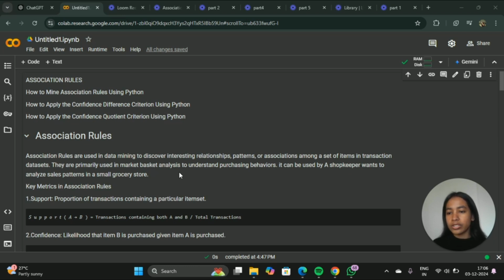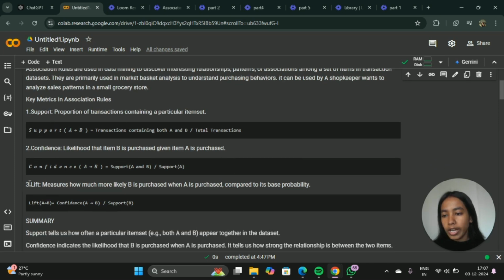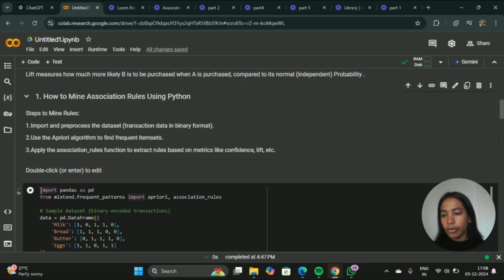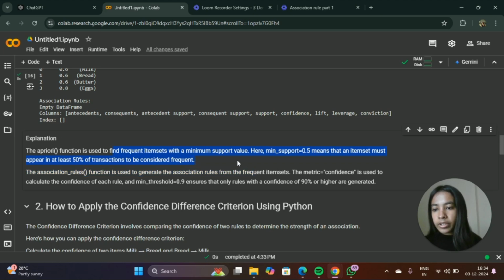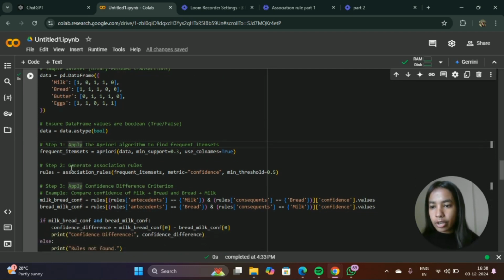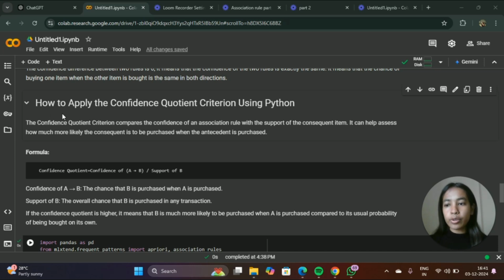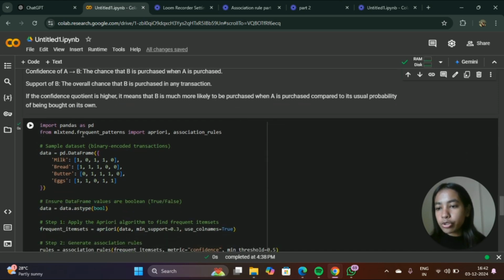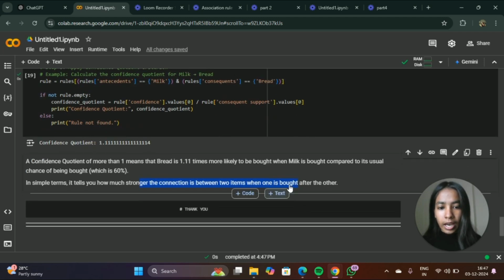ASSOCIATION RULE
ASSOCIATION RULES
1. How to Mine Association Rules Using Python
2. How to Apply the Confidence Difference Criterion Using Python
3. How to Apply the Confidence Quotient Criterion Using Python